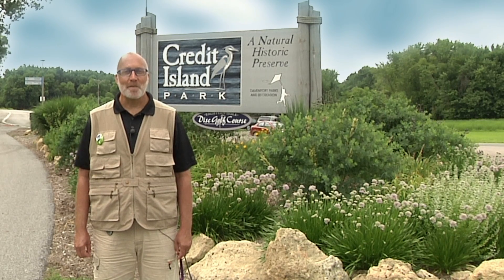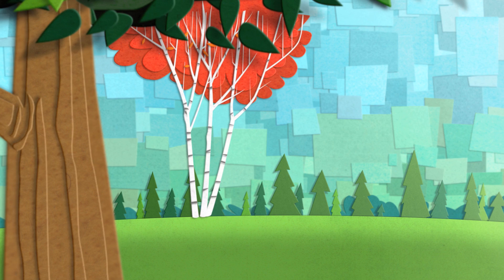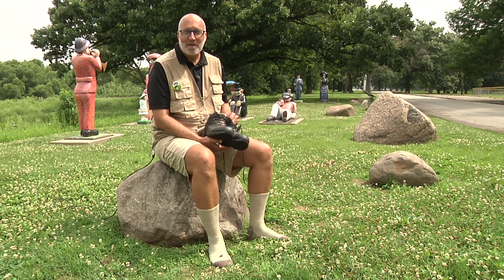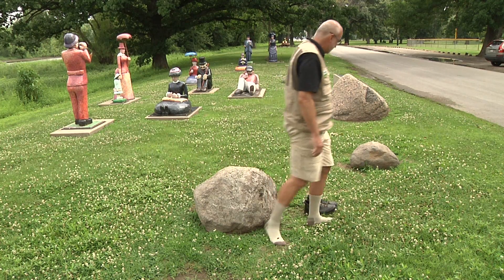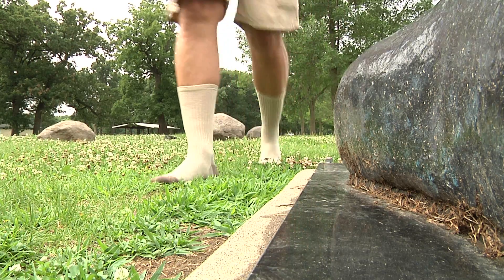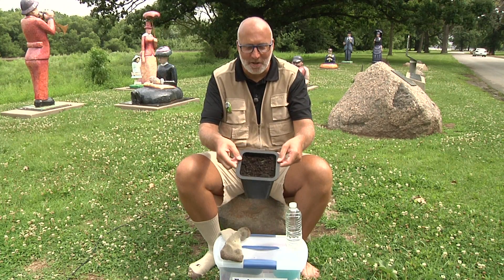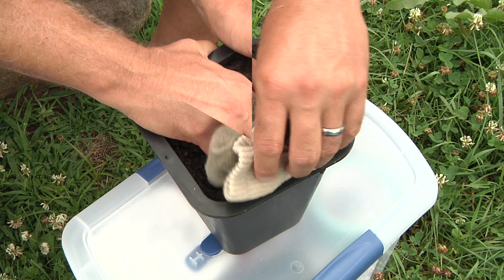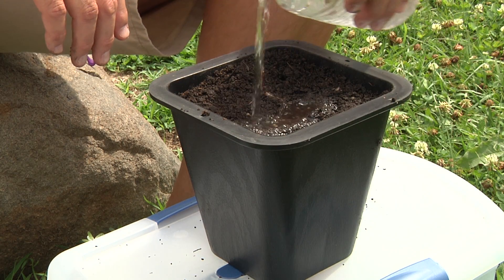Let's Explore with Mr. Scott | Socks & Seeds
Some plants need help to spread their seeds and continue to grow. Many seeds are designed to hitch a ride onto anything that walks by. Let’s help the plants on Credit Island spread their seeds! Take a walk through the park without your shoes and see what seeds hitch a ride on your socks!